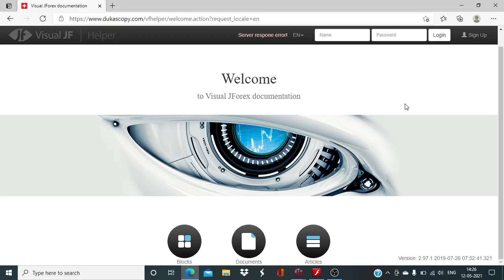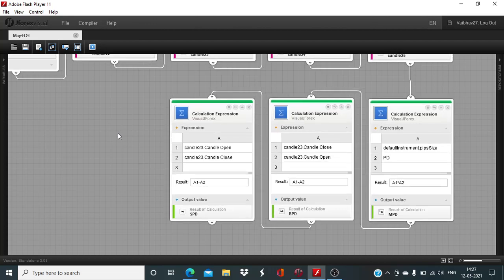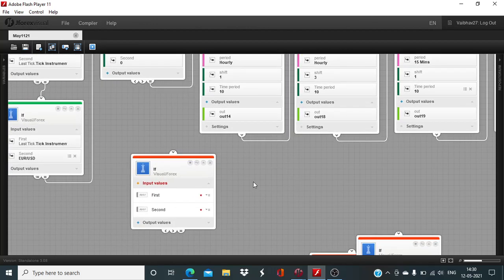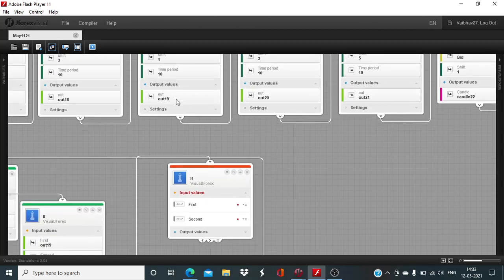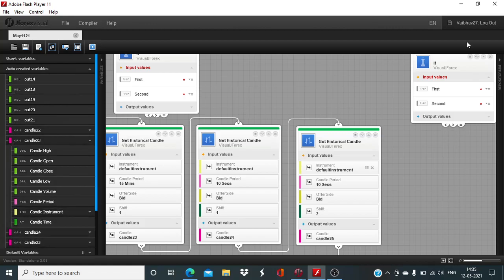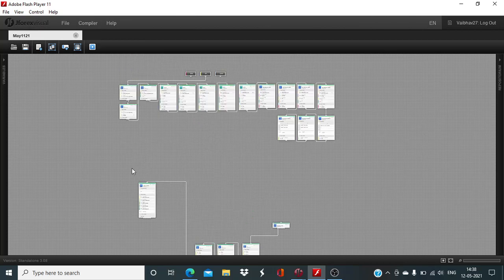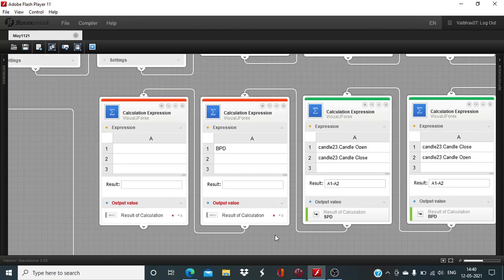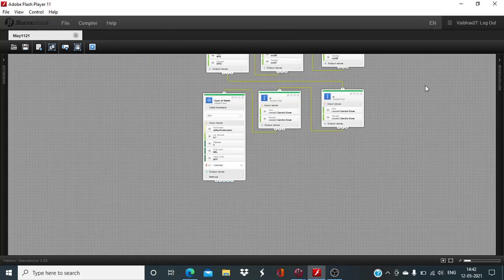Visual JForex: Momentum Indicator (MOM) | Part 2